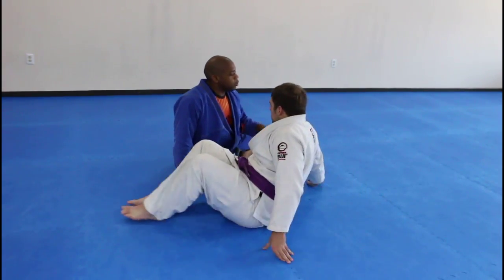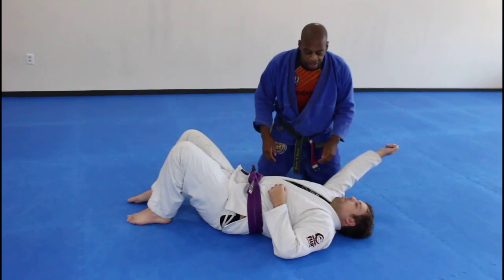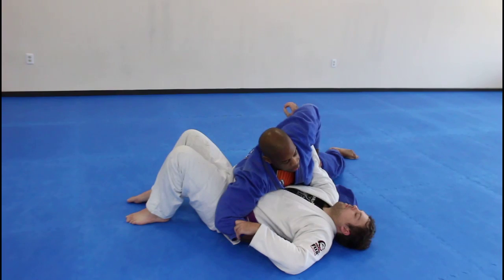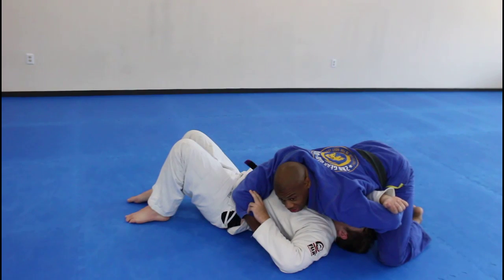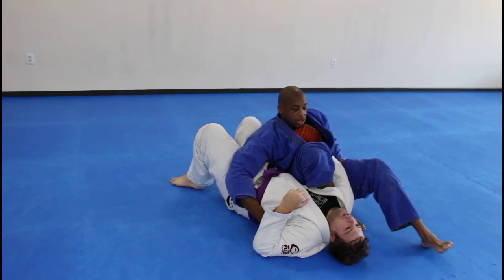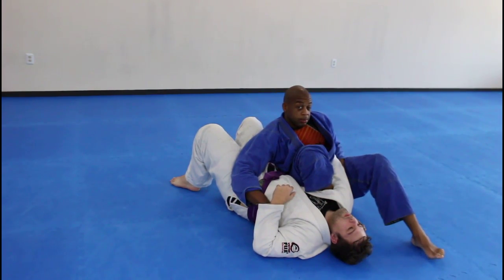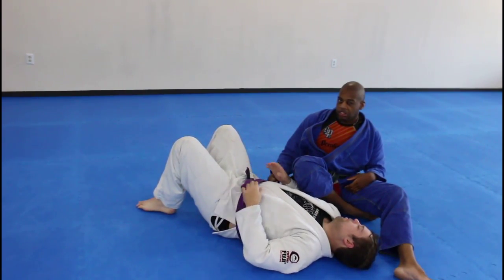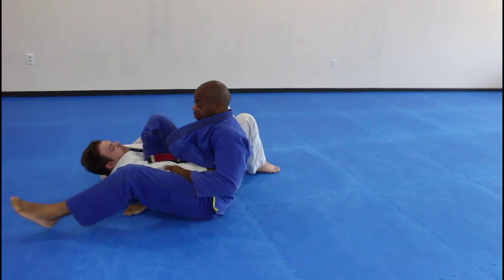Creating the Opportunity for the Armbar in Side Control